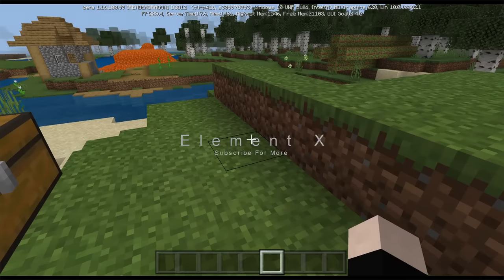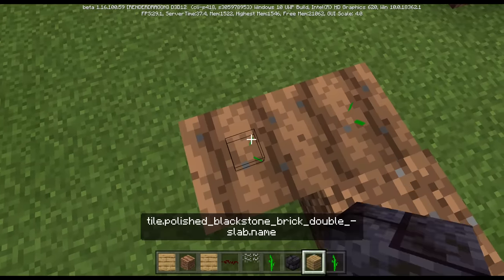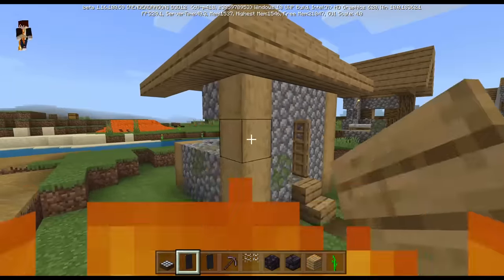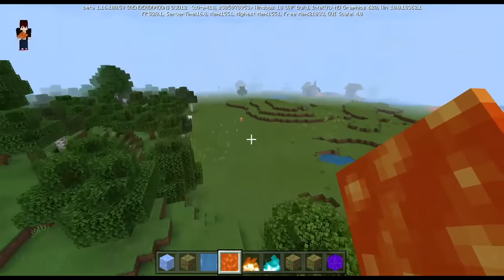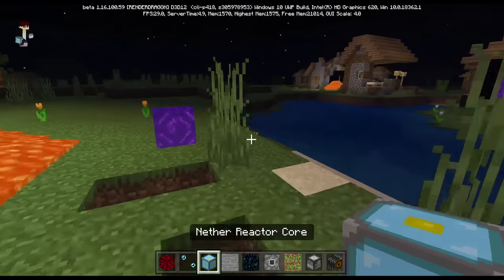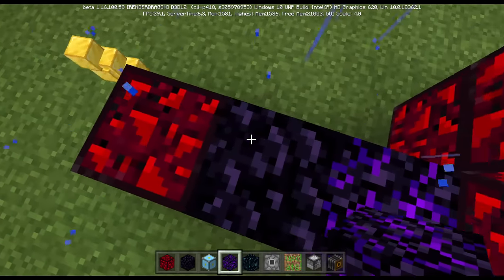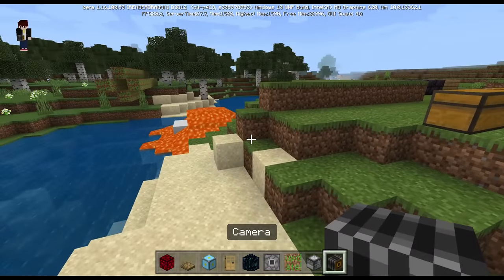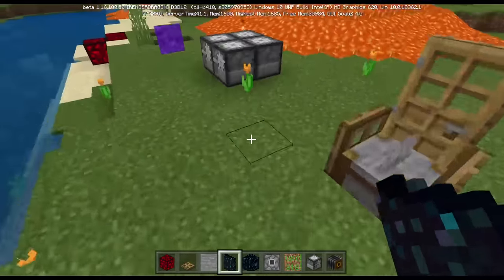EVERY Hidden Blocks & Items in Minecraft PE (How to get)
So yeah, today's minecraft pe video is about every single hidden blocks and items in minecraft. There are a lot of hidden blocks and items in the game. More than I expected, and I believe after this version (1.16), there will be more hidden items and blocks to be added. In 1.17. Minecraft pe also got some hidden mobs too and I will get into them soon.
And yeah... these are every single hidden blocks and items.

HOW TO GET HIDDEN ITEMS AND BLOCKS IN MINECRAFT PE (WORLD DOWNLOAD)

■■■■■■■■■■■■ Music(s) used ■■■■■■■■■■■■■
    ) Darude Sandstorm